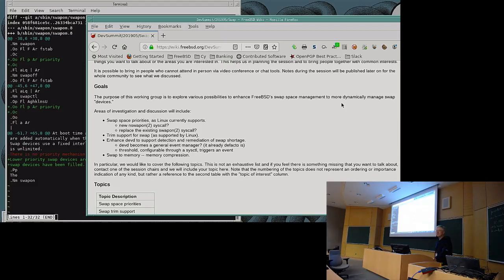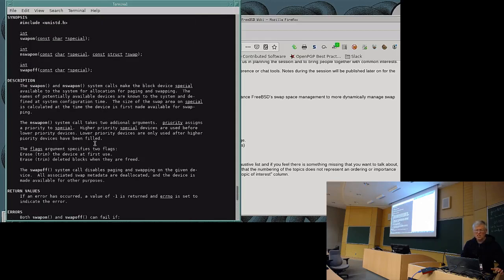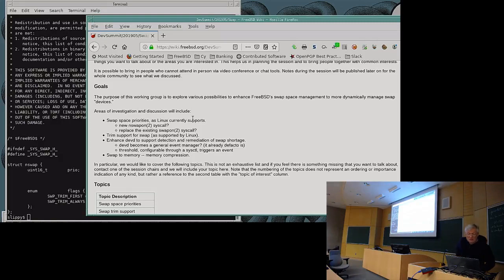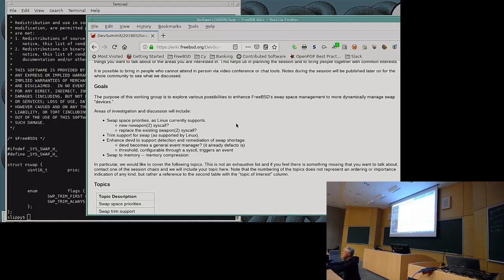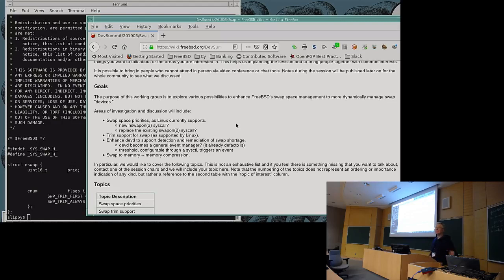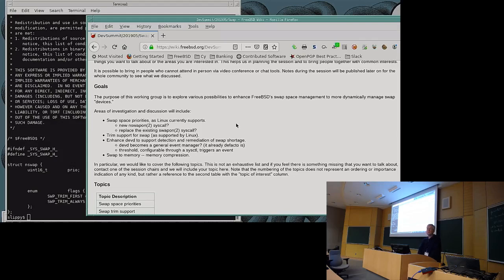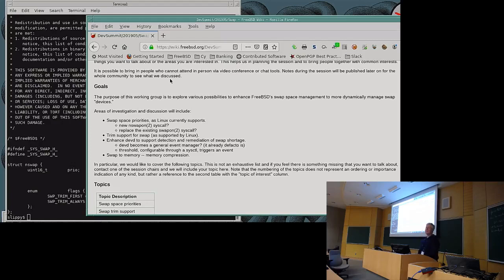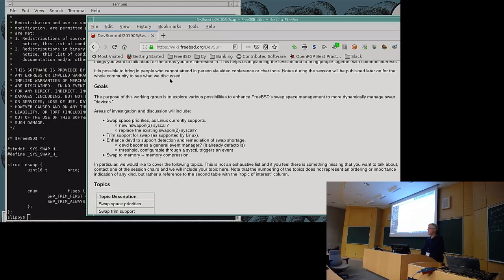BSDCan '19 Dev Summit: Swap Space Management